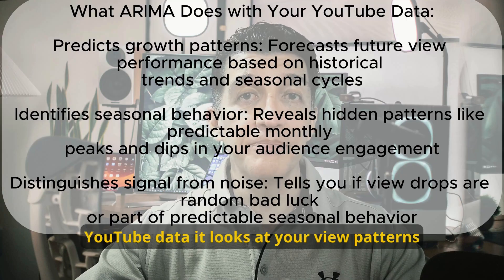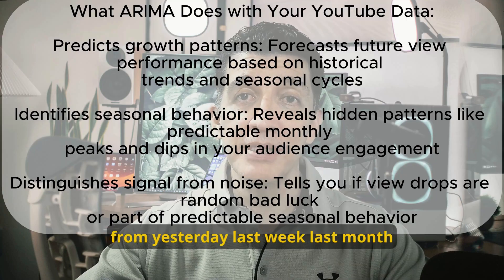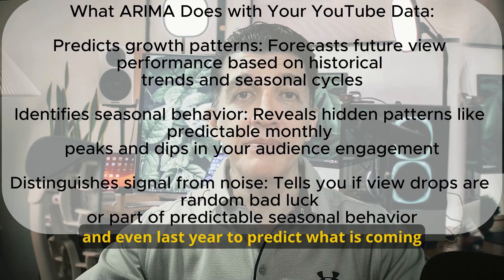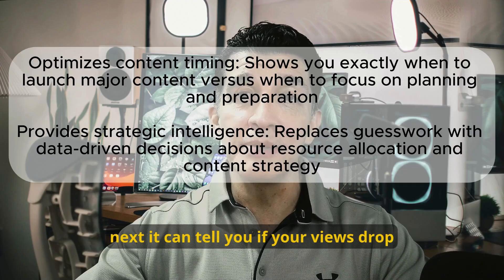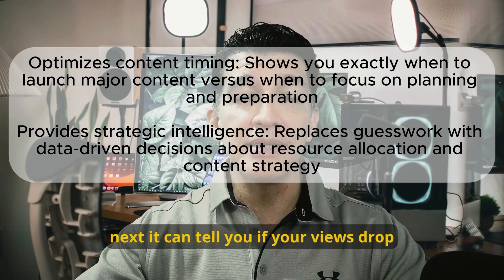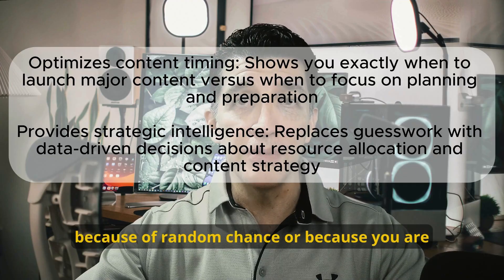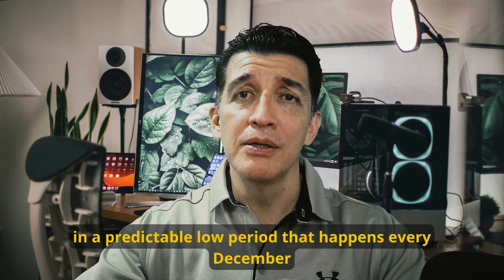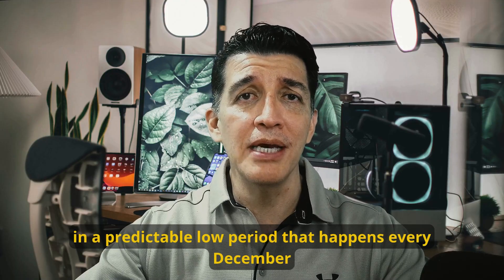How to really Grow Your Channel - The $30K Analytics Secret 99% Gurus don't know (tutorial)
🔍 Stop wasting hours analyzing YouTube view drops. Learn the 50-year-old statistical technique that pharmaceutical companies use to predict billion-dollar sales - and how it can revolutionize your content strategy.

📊 What You'll Learn:
*- Why YouTube Studio analytics mislead creators about growth patterns
*- ARIMA forecasting explained for both technical and non-technical viewers
*- How to identify seasonal patterns in your channel performance
*- Real examples: Gaming channel growth cycles and strategic content timing
*- The difference between statistical analysis and "guru advice"

⚡ Key Concepts Covered:
--Autoregressive Integrated Moving Average (ARIMA) modeling
--Seasonality detection and trend analysis
--Predictive analytics for content creators
--Statistical forecasting vs. traditional YouTube optimization
--Professional-grade analytics accessible to individual creators

🎯 Perfect for: Software developers, data-driven creators, tech entrepreneurs, and anyone tired of unscientific growth advice who wants enterprise-level analytics insights.

⏰ Timestamps:
0:00 - The $30K analytics problem
0:51 - Why YouTube analytics mislead creators
1:42 - ARIMA explained (technical)
2:20 - ARIMA explained (simple analogy)
3:10 - Gaming channel case study
4:37 - Sponsor - Quantixs Forecasting

Jonathan's Background: 25+ years pharmaceutical forecasting experience | Former Bayer & GSK Analytics Director | Bringing enterprise-level analytics to individual creators

✨ Master your project timelines & impress your team!
Create stunning Gantt charts and roadmaps effortlessly.

-✨Elevate your HTML analysis & Dive deeper into Tech/Pharma tools and strategy!

* **My Professional Journey:** Want to dive deeper into my professional background?